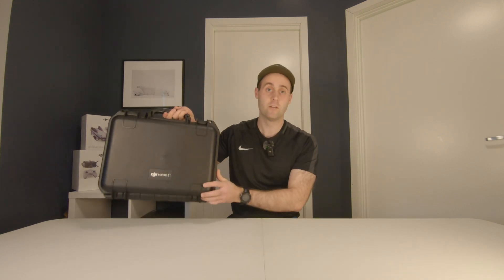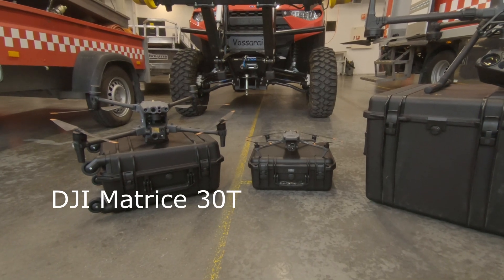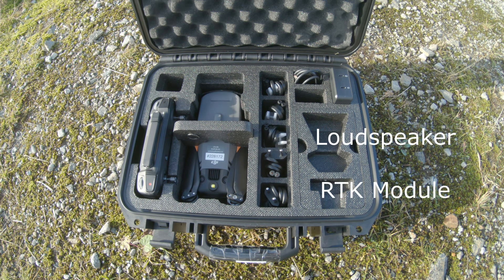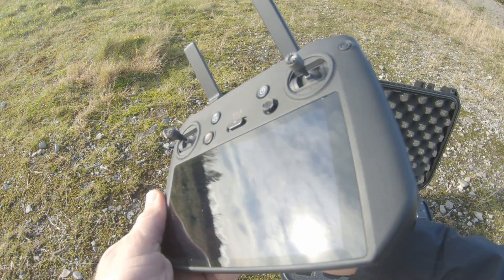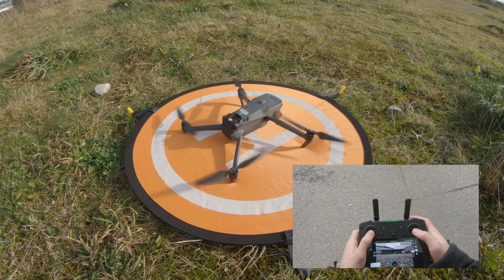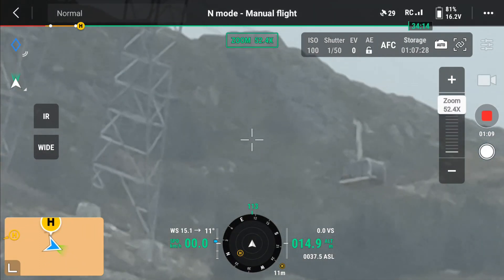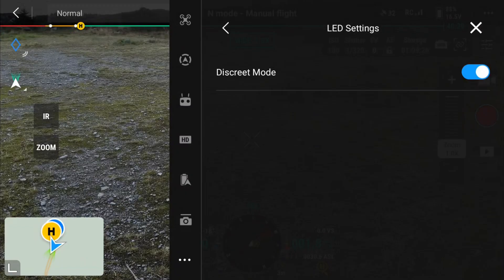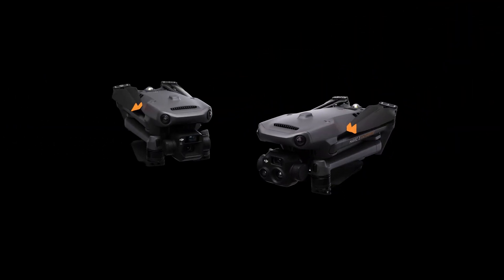DJI Mavic 3 Enterprise Thermal Unboxing and testing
DJI has just released their new enterprise drones, the mavic 3t and mavic 3e.
Lets take a closer look at the Thermal version